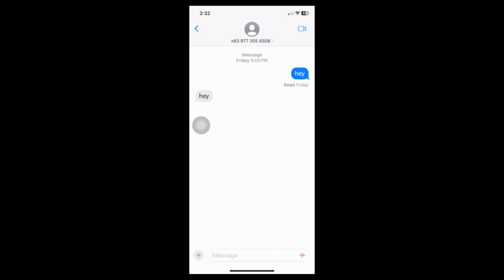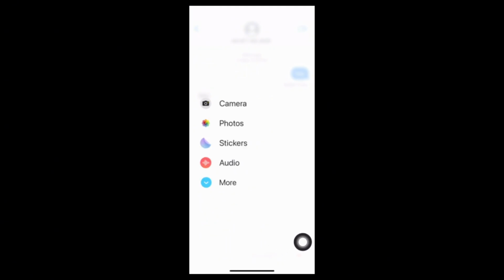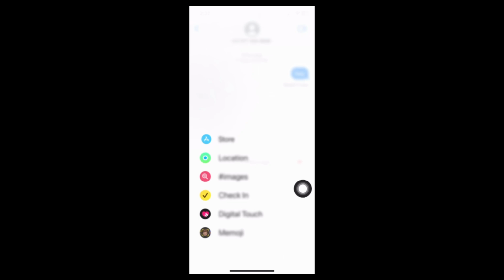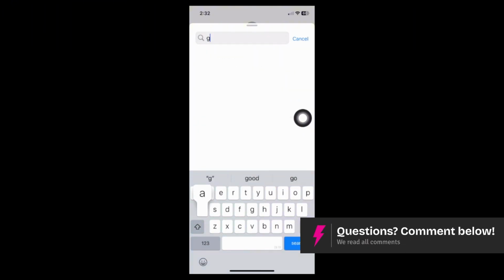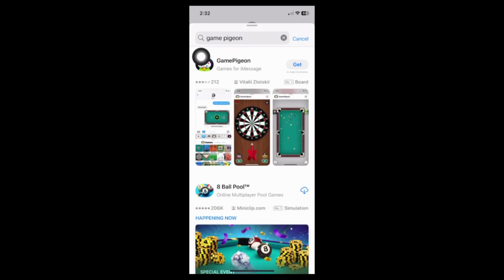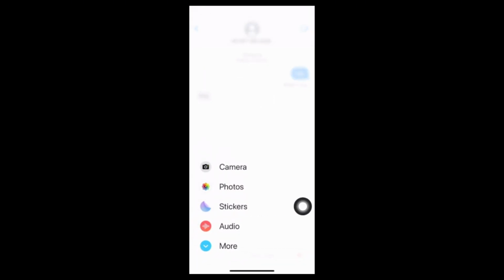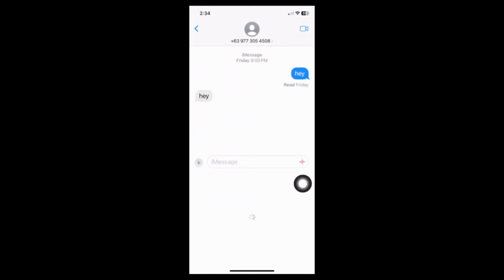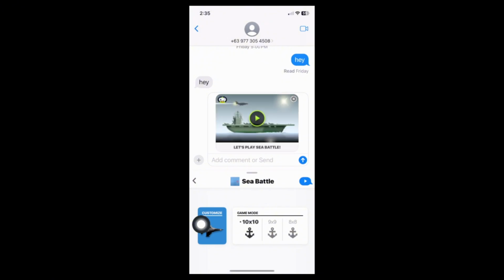How to PLAY SEA BATTLE on iMessage (Step by Step) 2026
Learn how to start playing Sea Battle on iMessage with this easy-to-follow tutorial. Dive into the game quickly and start challenging your friends today. Please consider liking the video and letting us know if you have any comments, ideas or questions, we really appreciate any feedback! We have plenty of other tutorials on our channel so come and see if we can help you with anything else :)